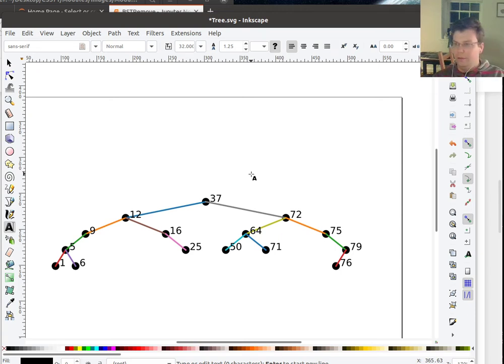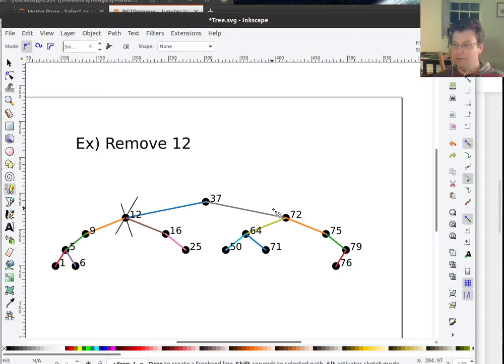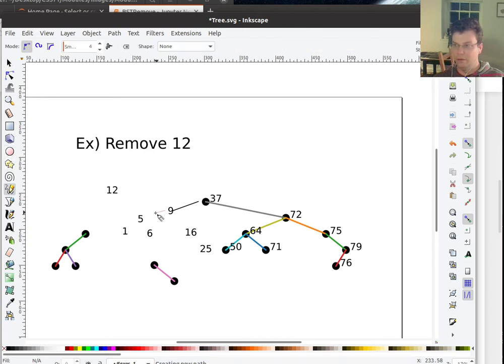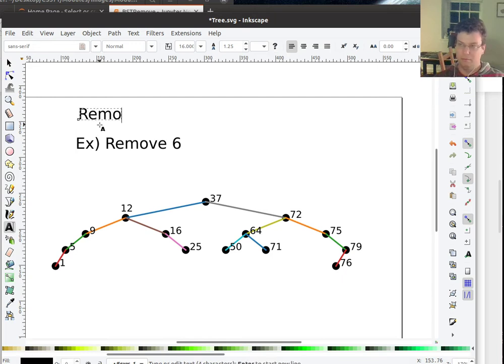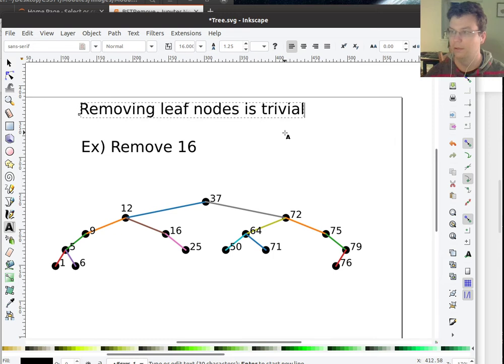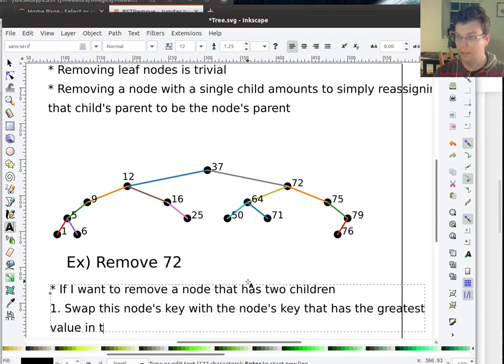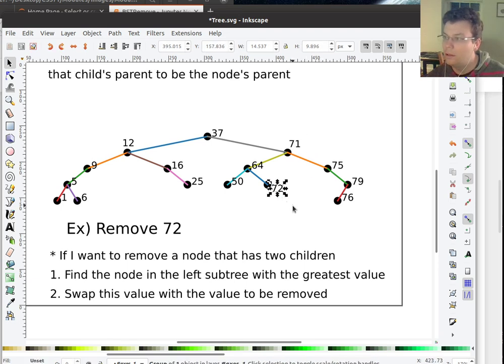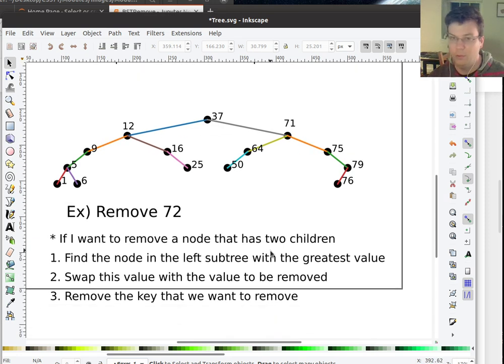CS 371 Module 18: BST Removal